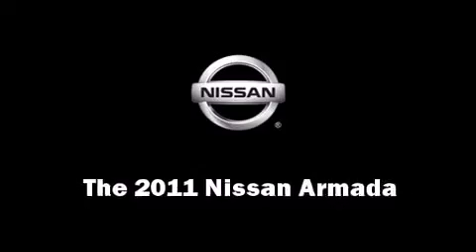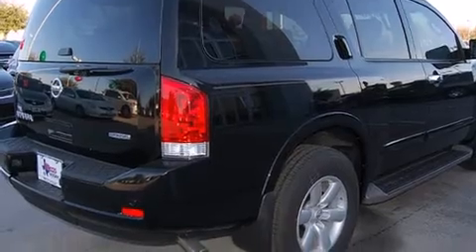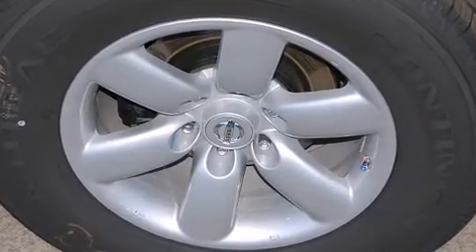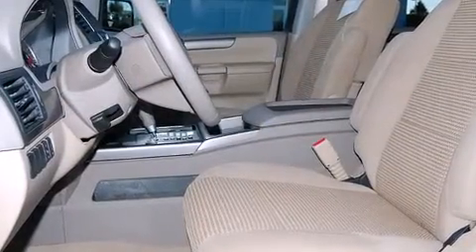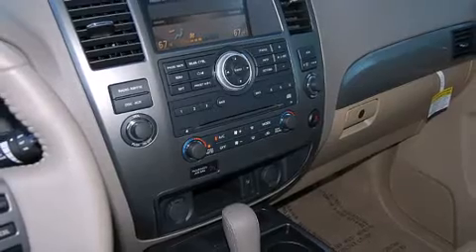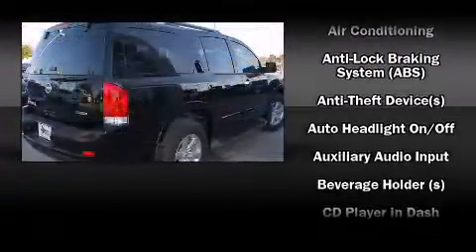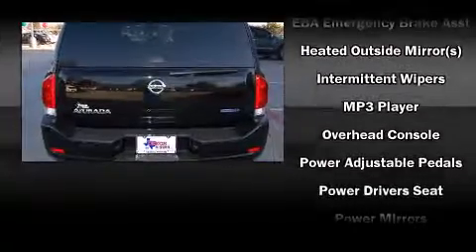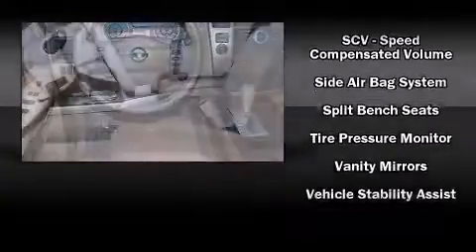2011 Nissan Armada SV in Grapevine, TX 76051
Texas Nissan

Get excited about the 2011 Nissan Armada. A 5.6 liter V-8 engine pairs with a sophisticated 5 speed automatic transmission, providing a smooth and predictable driving experience. Well tuned suspension and stability control deliver a spirited, yet composed, ride and drive Comfort and convenience were prioritized within, evidenced by amenities such as: power trunk closing assist, a rear window wiper, 1-touch window functionality, an outside temperature display, tilt steering wheel, rear parking sensors, and more. Power adjustable pedals allow the driver to optimize his or her driving position, enhancing visibility, comfort and safety. Back seat passengers will appreciate the rear audio controls, allowing them to make easy adjustments to the stereo system. Third row seats expand the maximum passenger capacity to 8. Premium sound drives 8 speakers, providing you and your passengers a sensational audio experience. Side curtain airbags deploy in extreme circumstances, shielding you and your passengers from collision forces. Our sales reps are knowledgeable and professional. They'll work with you to find the right vehicle at a price you can afford. Stop by our dealership or give us a call for more information.